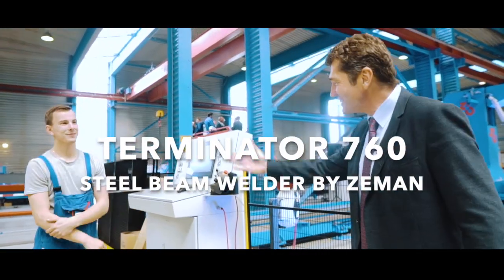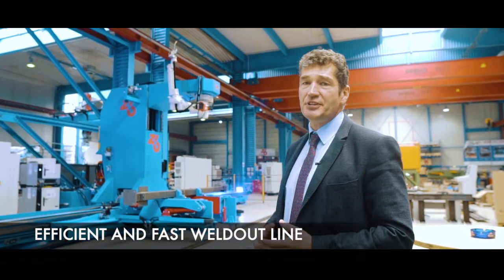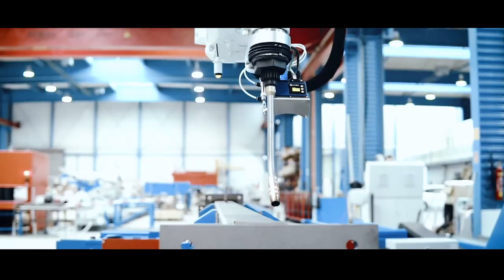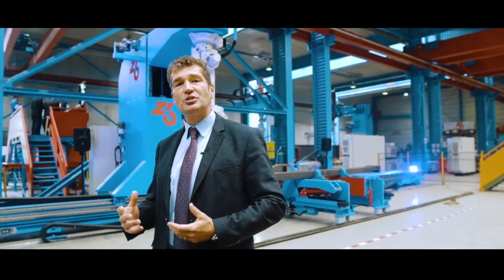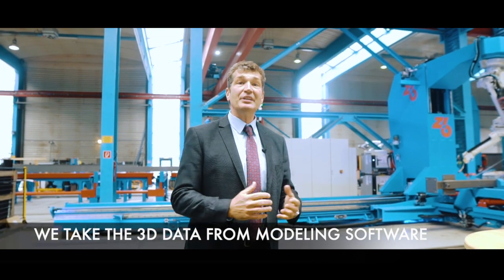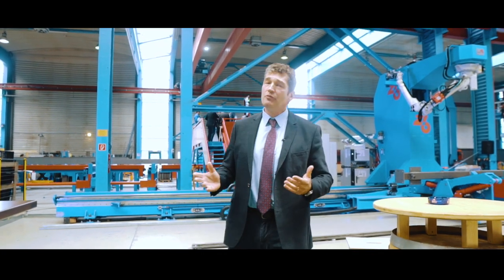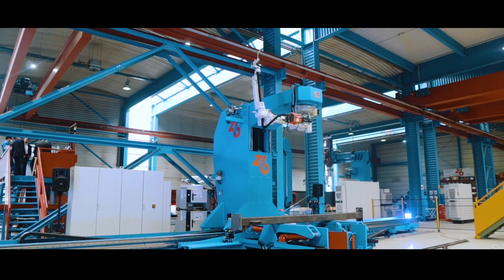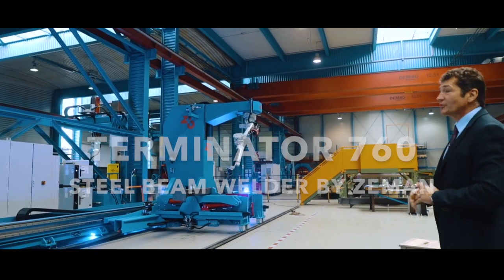SBW Terminator760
Zeman`s CEO Mr. Andreas Hofer is presenting a fully automatic Welding Cell for steel profiles that can be used in the steel construction industry. Integrated profile turning devices rotate the main profile as needed for Welding on all sides of the material / Main profile capacity of 760 mm with and 12; 15; 18 m long